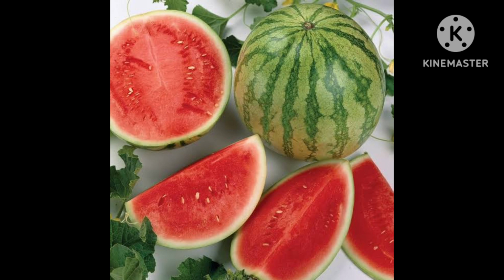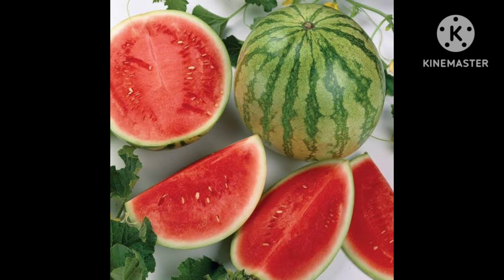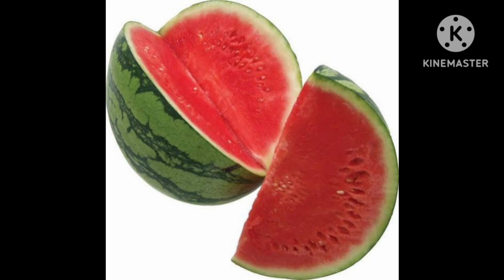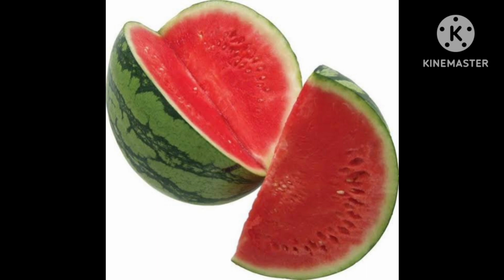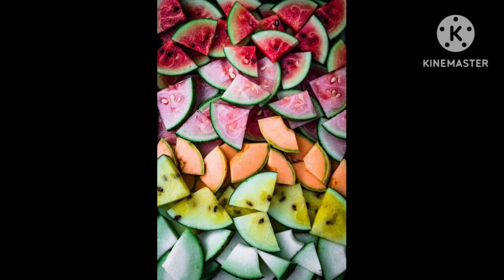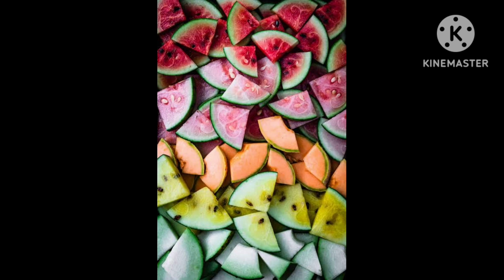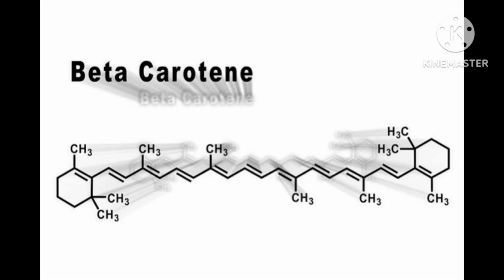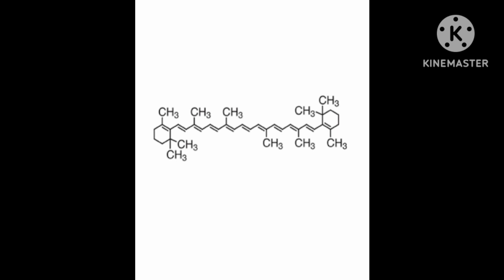CHEM LECT - 468 SUGARS IN WATERMELON AND ITS COLORS BY PROF.Dr.AJAY KUMAR SINHA